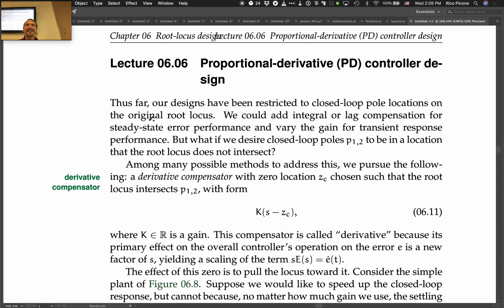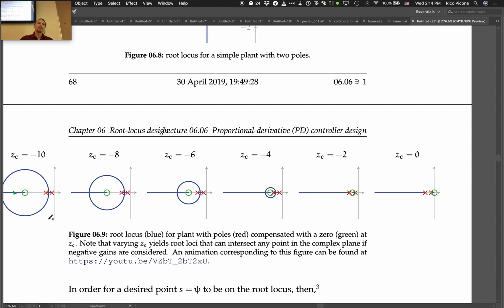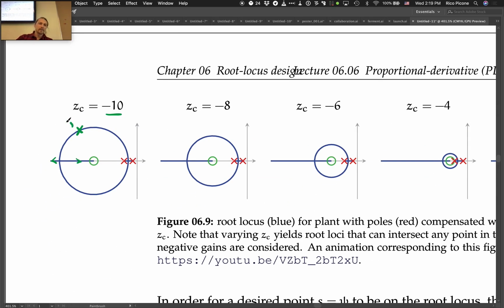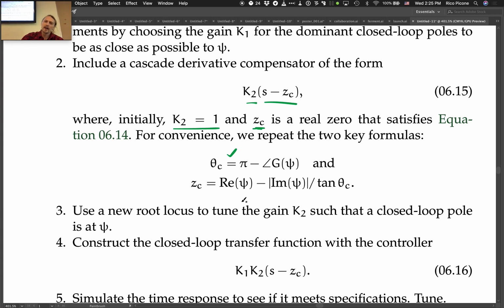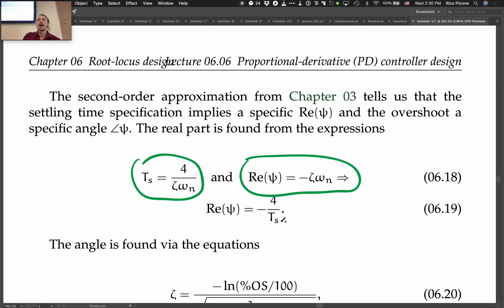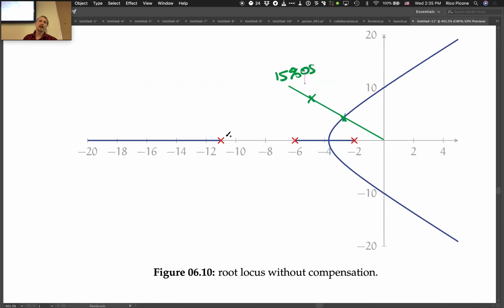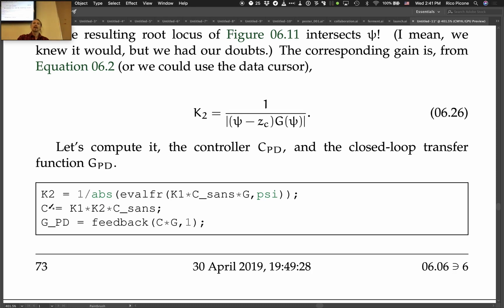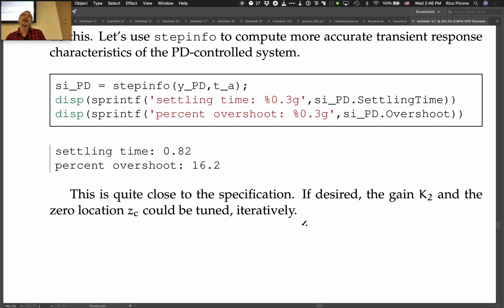06.06 Proportional-derivative (PD) controller design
Wherein derivative compensation is introduced, a root locus design procedure is developed, and a design example is demonstrated. This lecture was recorded at Saint Martin's University in the Spring 2019 term as part of the course System Dynamics & Control ME 370 (see the course It is the property of the instructor Dr. Rico Picone.